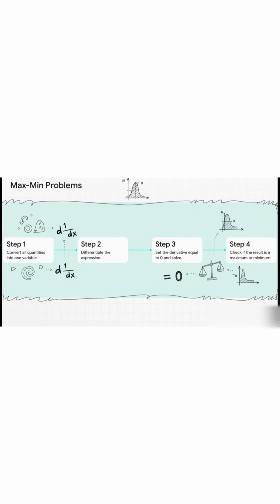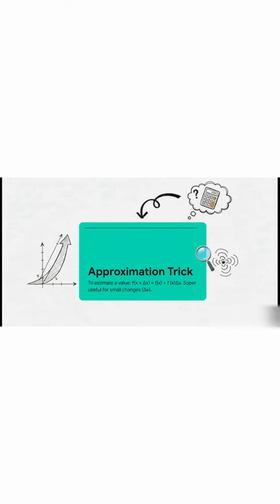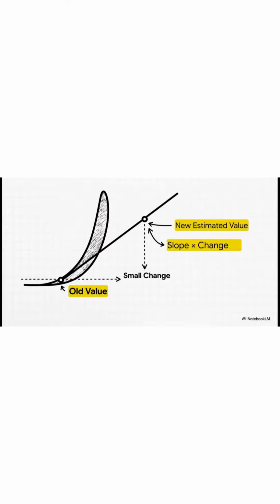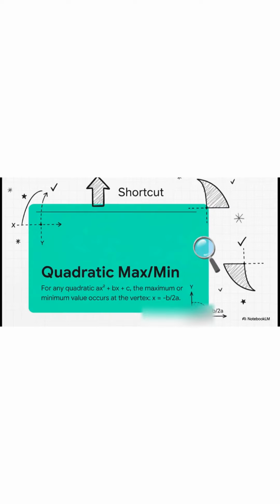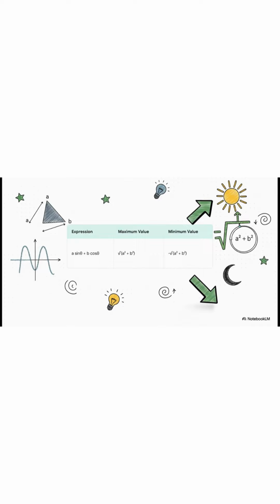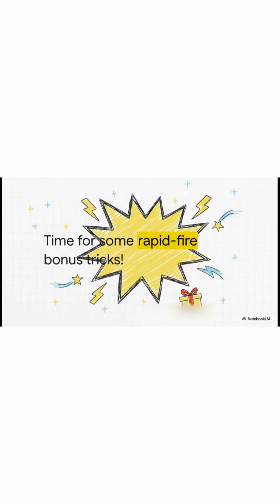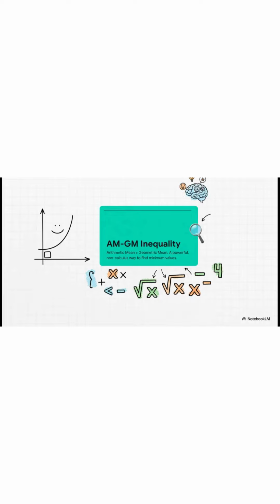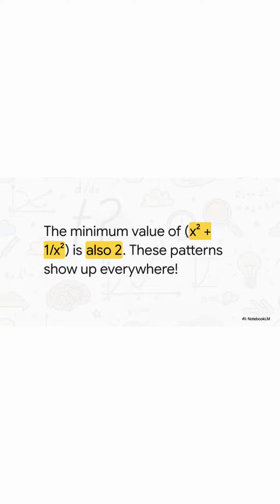Application of Derivative Power Tricks 2